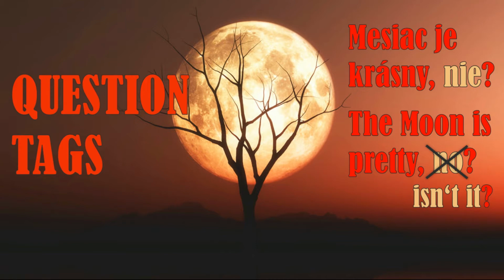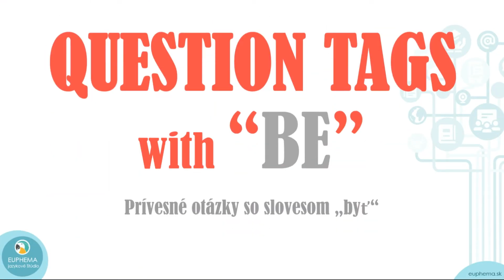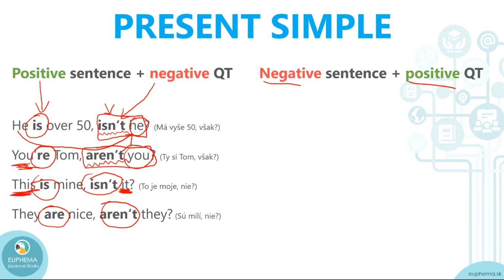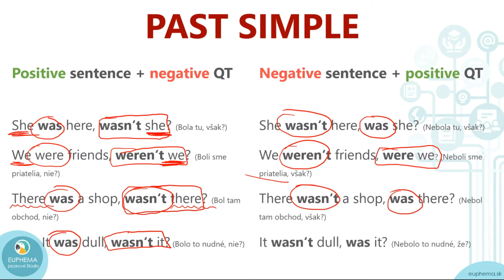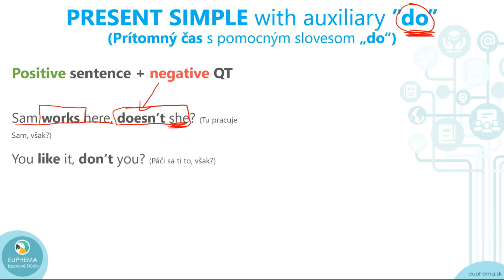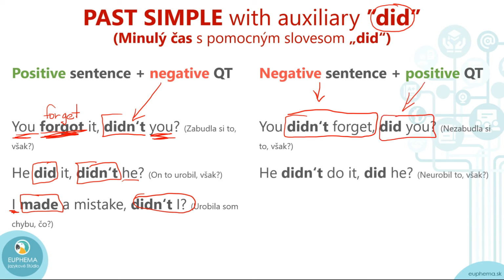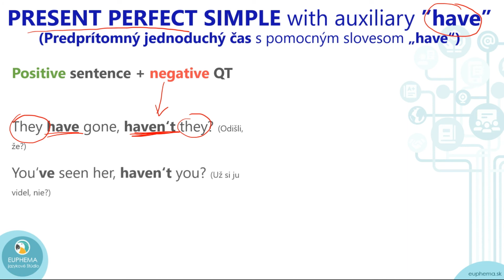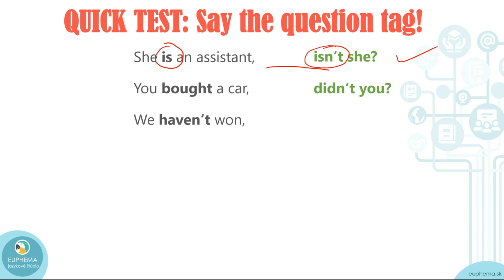Prívesné otázky (Question tags) v angličtine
V slovenčine im nepripisujeme žiadnu pozornosť - jednoducho na konci vety pridáme krátke "však?", "že?" alebo "nie?".

V angličtine je to ale o čosi komplikovanejšie. Question tags (tzv. prívesné otázky) sú akési mini-otázky na konci viet, pomocou ktorých si, podobne ako v slovenčine, overujeme informácie alebo niekoho vyzývame, aby s nami súhlasil.

Znenie question tags - prívesných otázok v angličtine však nemá stále jednu a tú istú podobu. Niekedy je to "isn't it?", potom zas "do you?" a inokedy "haven't they?"... Od čoho to teda závisí? Všetko zistíte v tomto videu.